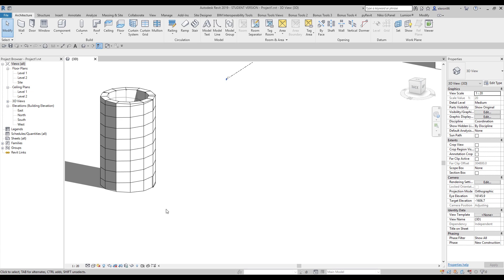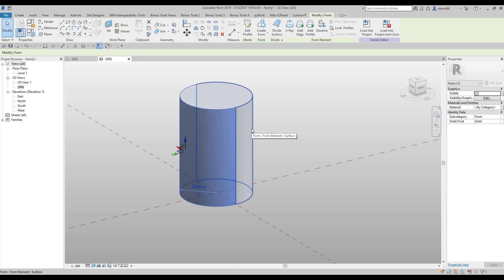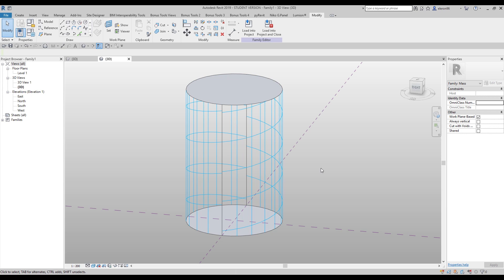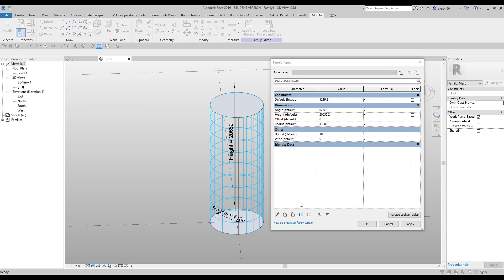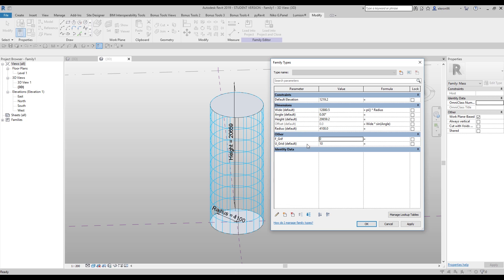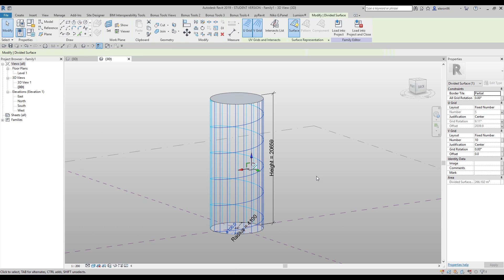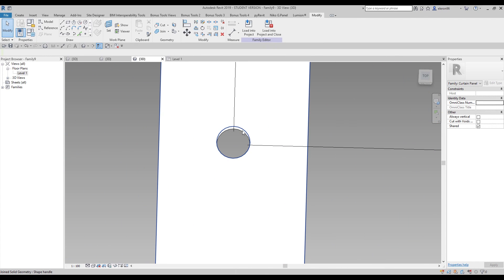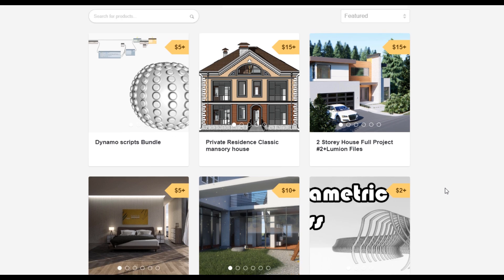Spiral Frame in REVIT [LRM5]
I'll show you how to make a spiral pattern in Revit

❐ COMPUTER SPECS
➫ Main PC: